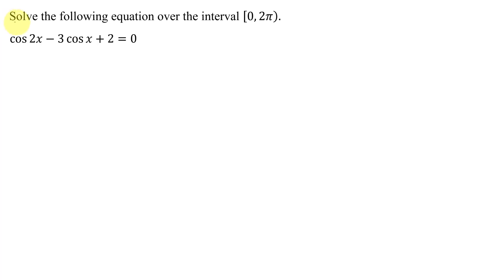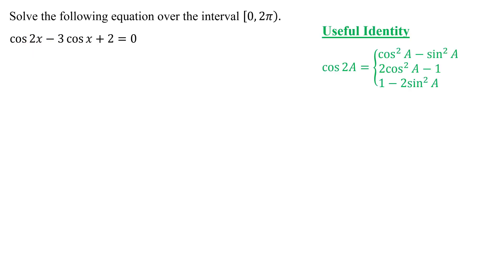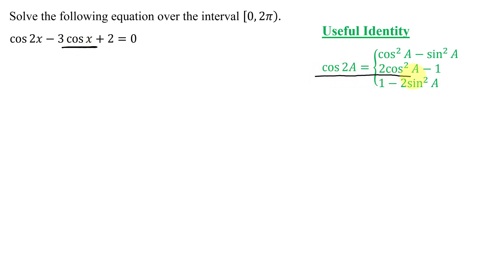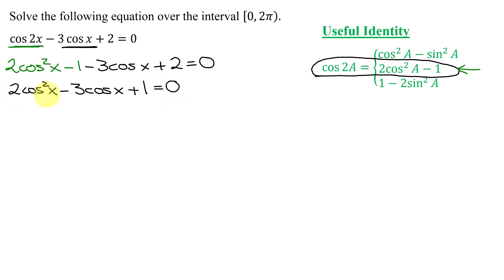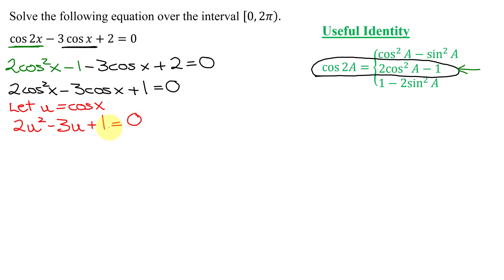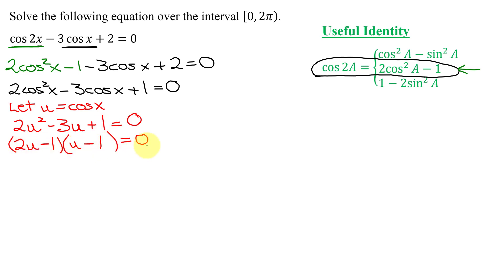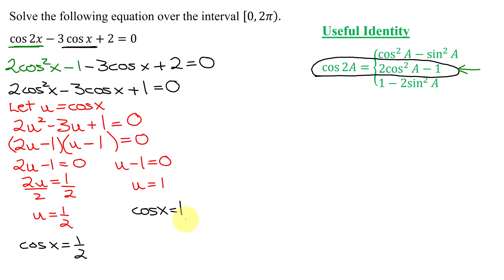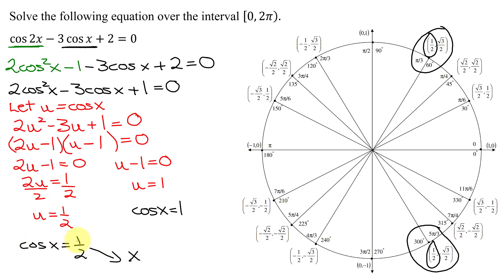Solve, in Radians, the Trig Equation cos(2x)-3cos(x)+2=0 That Leads To Quadratic Equation in Cos(x)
The trigonometric equation to be solved is cos(2x)-3cos(x)+2=0.  As the equation contains cos(2x) and cos(x), the identity for cos(2x) needs to be used.  As the equation also contains cos(x) the version of cos(2x) used is the one that only contains the cosine of x:  cos(2x)=2cos^2(x)-1.  When this is substituted into the given equation, a quadratic equation in cos(x) is obtained.  This is then factored and each factor is set equal to zero.   The 2 simple linear equations are solved and exact solutions are found in radians using the unit circle.

Timestamps
0:00 Introduction
0:52 Use cos(2x)=2cos^2(x)-1
3:00 Factor Quadratic Equation in cos(x)
4:20 Set Each Factor = 0
5:30 Use Unit Circle